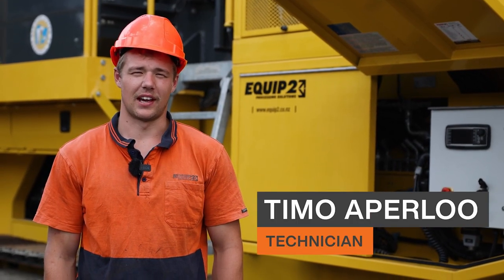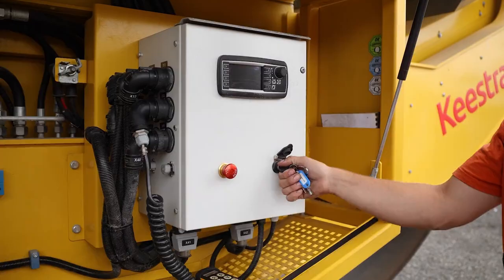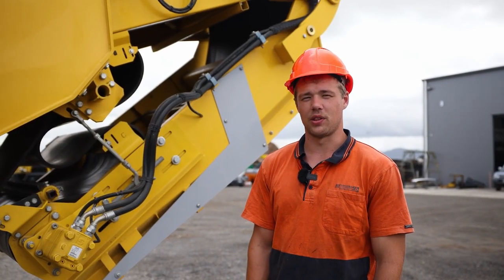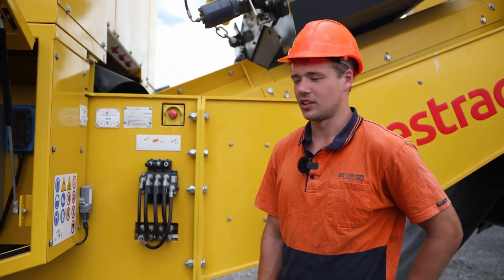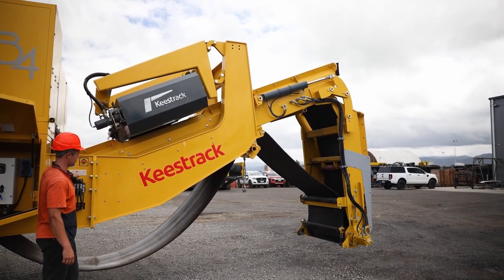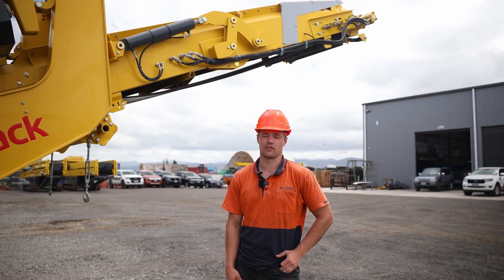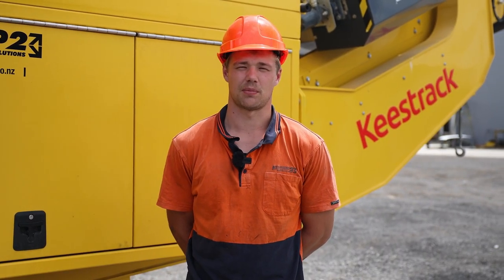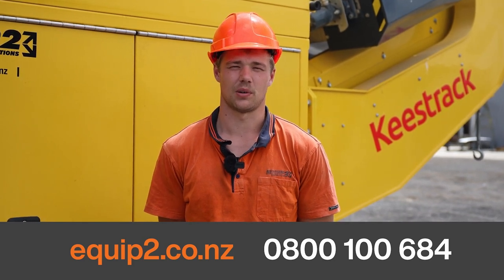How to unfold a Keestrack B4 Jaw Crusher